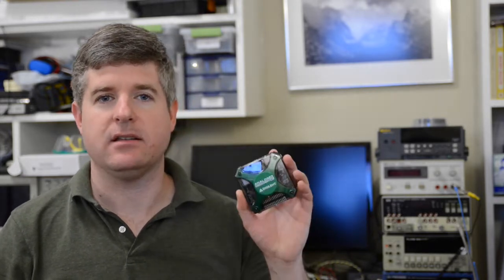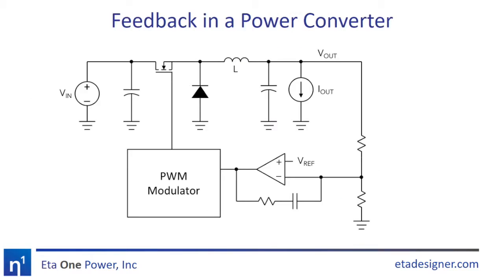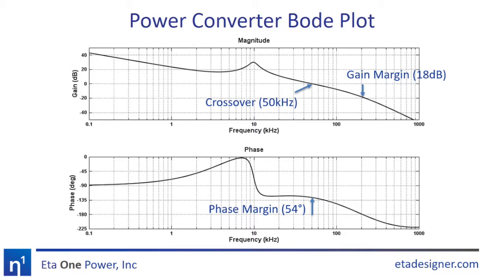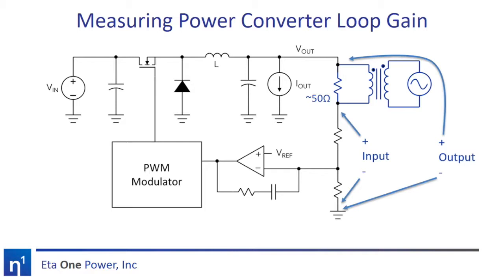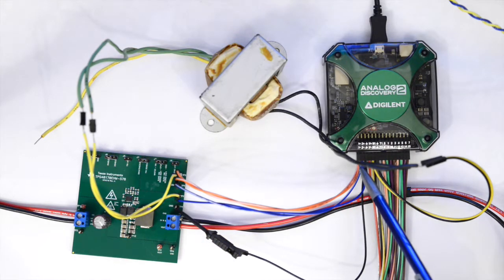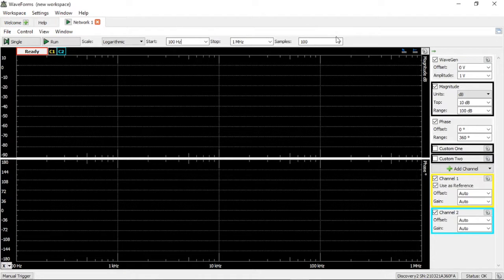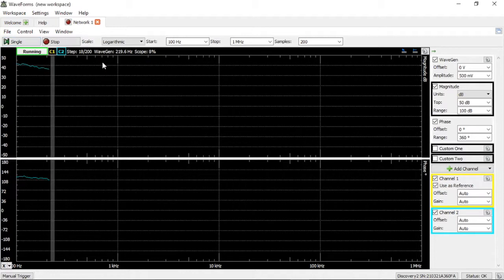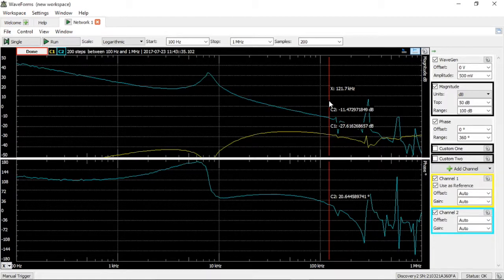Measuring Power Converter Loop Gain using the Analog Discovery 2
Measuring the loop gain of power converters is critical to understanding their stability but to date has required expensive equipment.  This video shows you how to measure the loop gain using the inexpensive Analog Discovery 2 from Digilent.